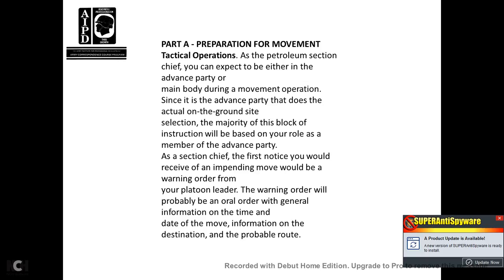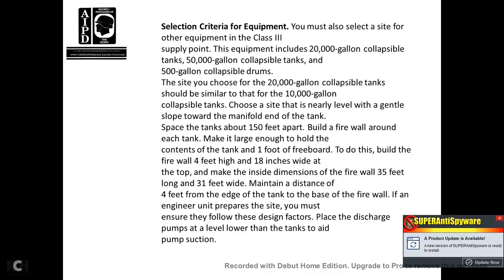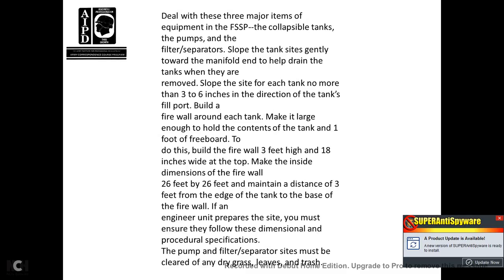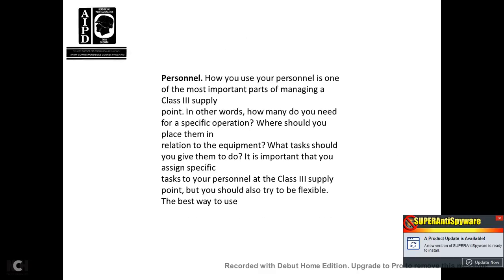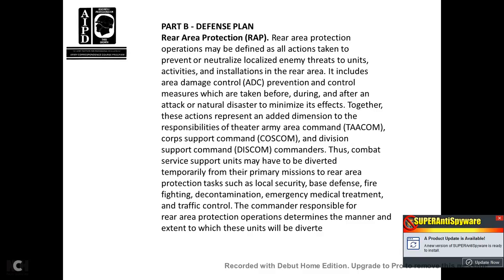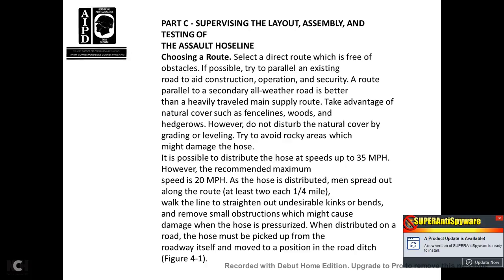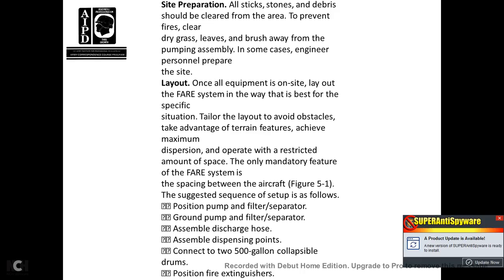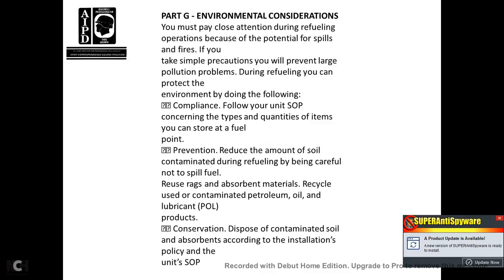AIPD DIRECT CLASS III OPS